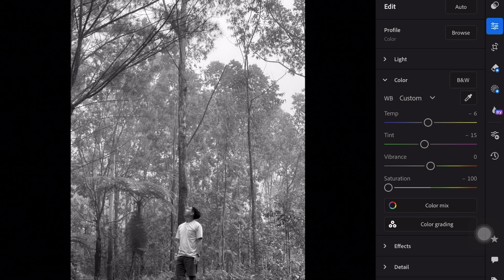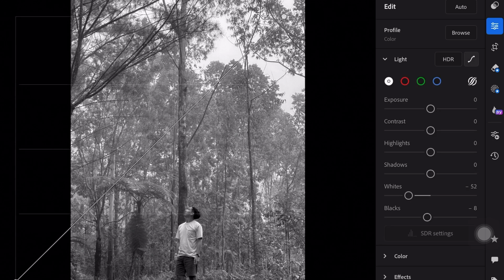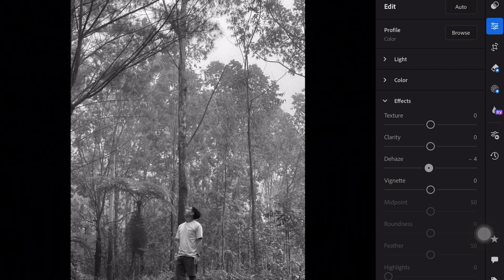Taylor Swift Inspired Folklore | Lightroom Tutorial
More Lightroom Tutorials Here:

Recreate the iconic, muted, and emotional aesthetic of Taylor Swift's Folklore album with this easy-to-follow Lightroom editing tutorial. Elevate your photography!

App: Adobe Lightroom (IPad) - free to use